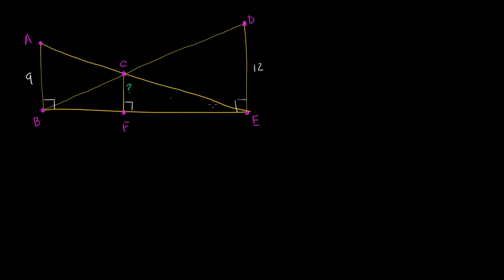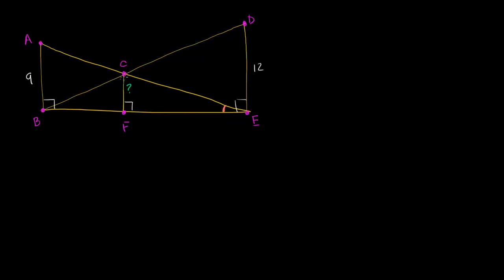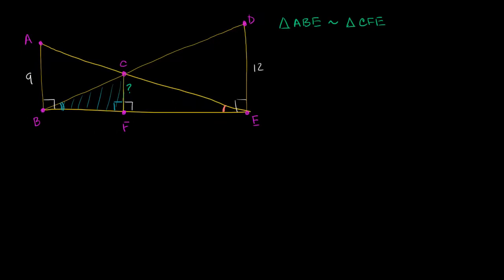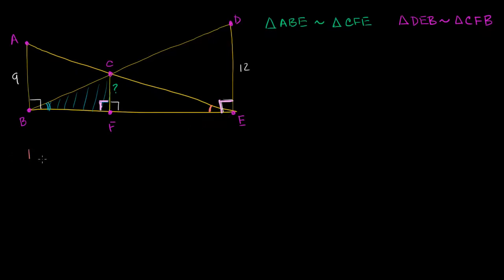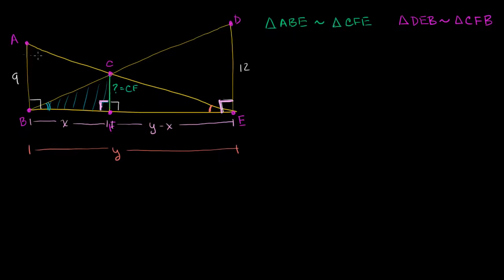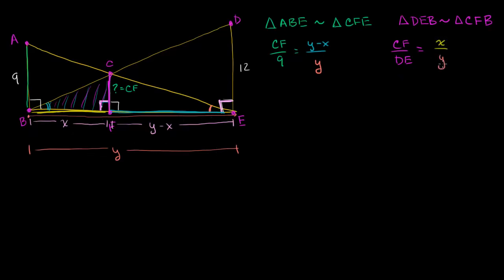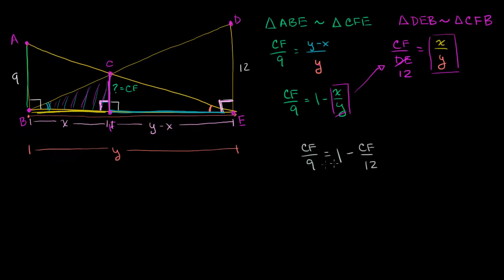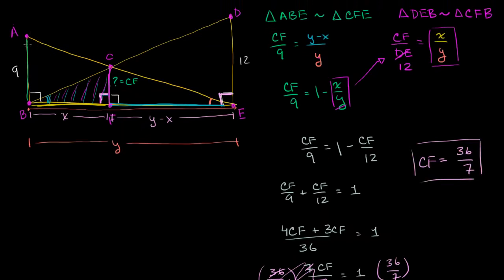Math High school geometry - Challenging similarity problem